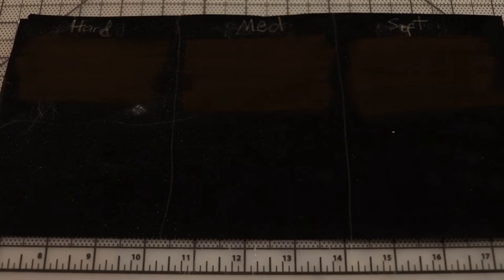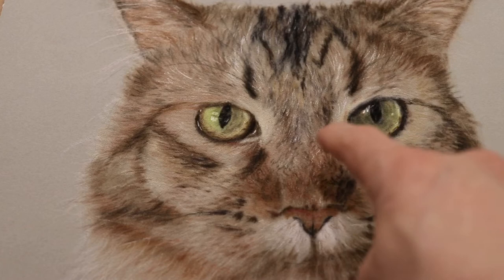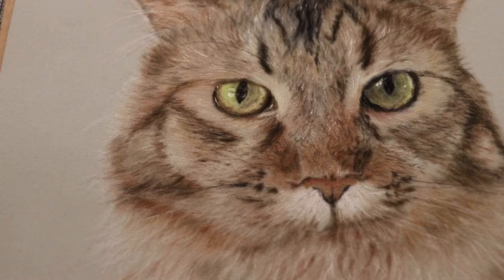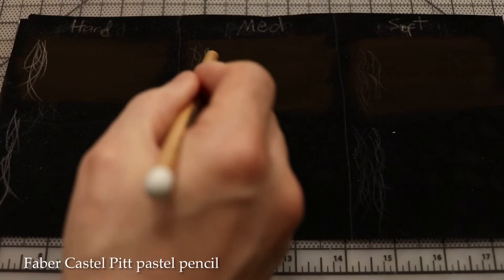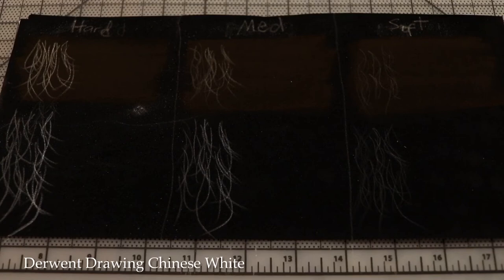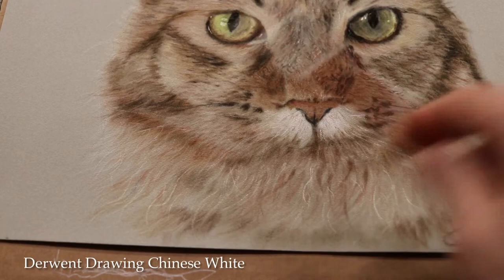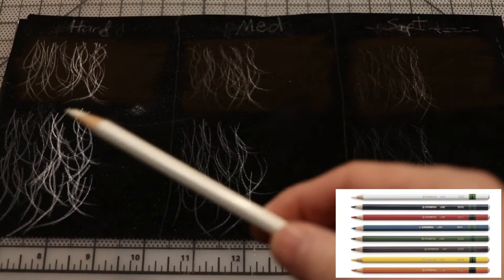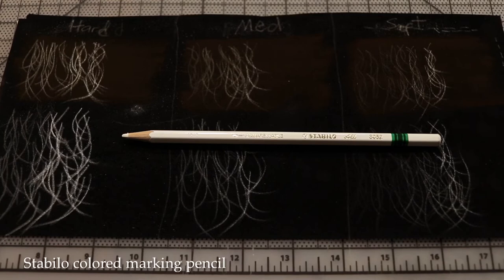Colored pencils with pastels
You can use colored pencils on pastels!  Learn which are the best choices.